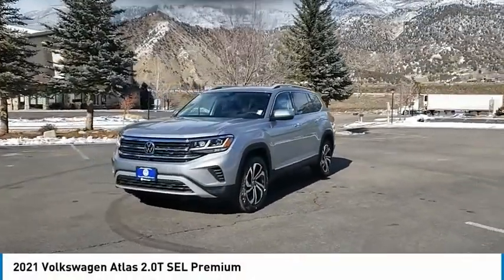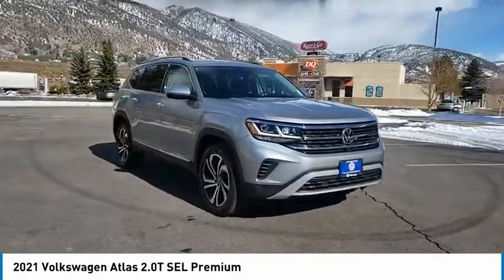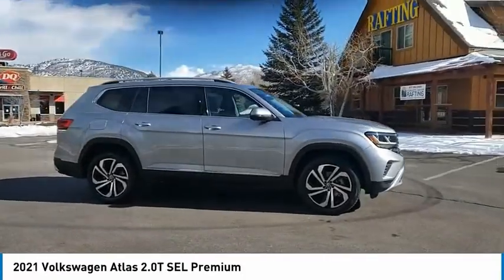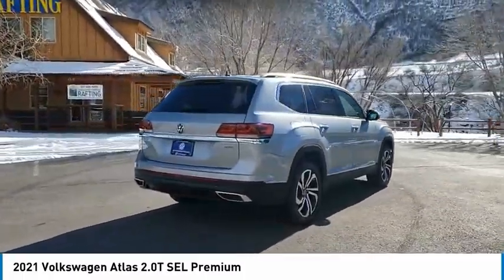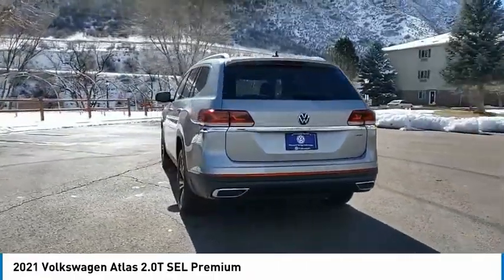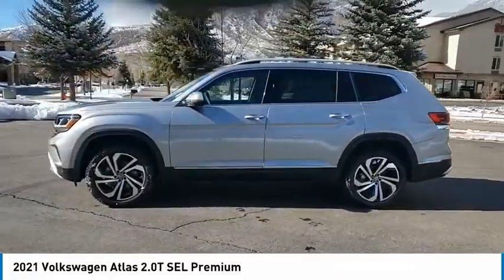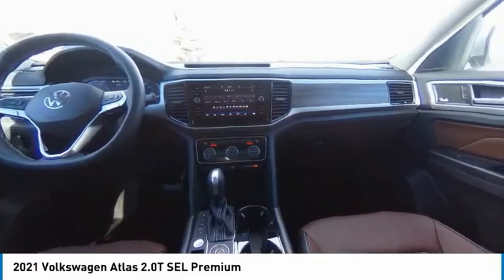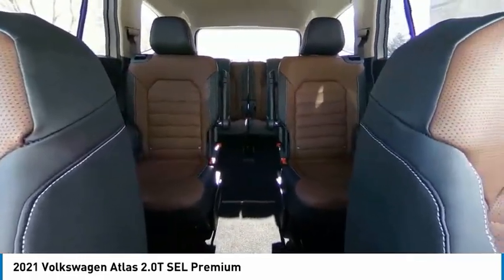2021 Volkswagen Atlas MC538483